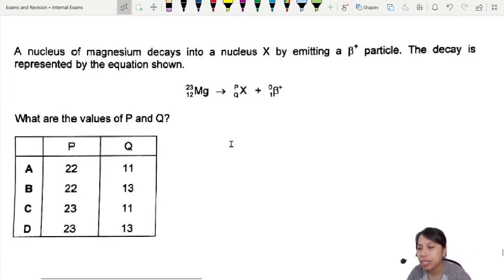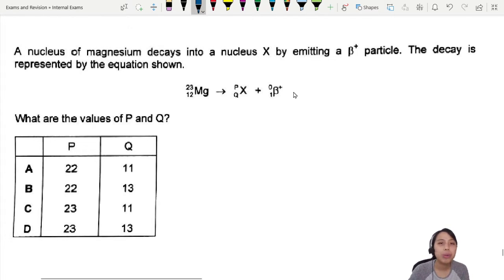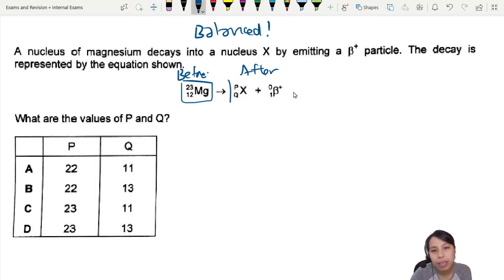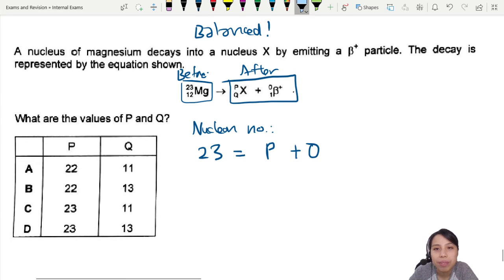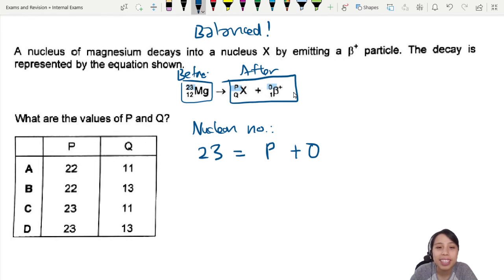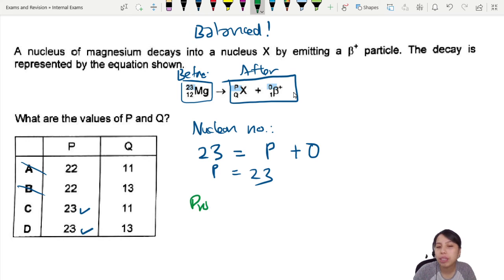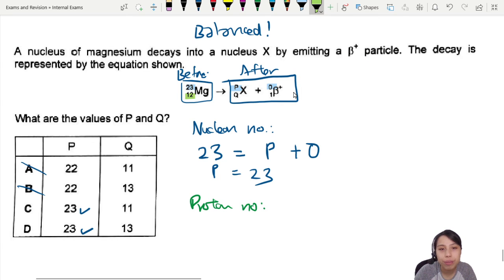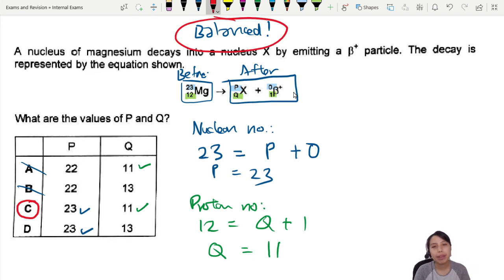MJ21 P12 Q39 Magnesium Decay Nuclear Equation | May/June 2021 | Cambridge A Level Physics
9702/12/M/J/21: A nucleus of magnesium decays into a nucleus X by emitting a β+ particle. The decay is represented by the equation shown. What are the values of P and Q?

9702_s21_qp12